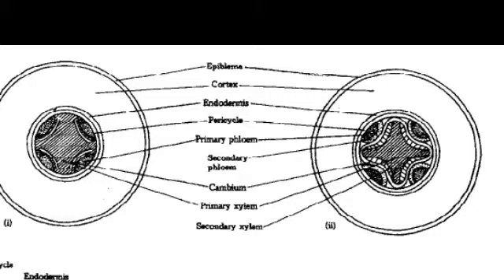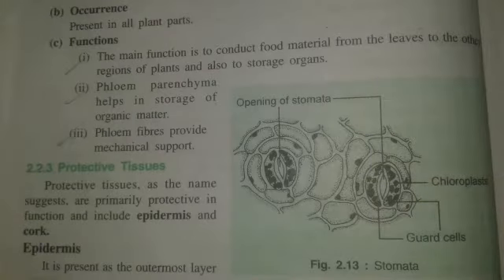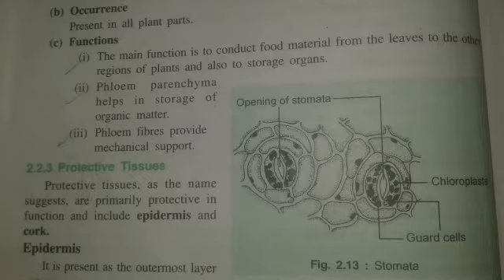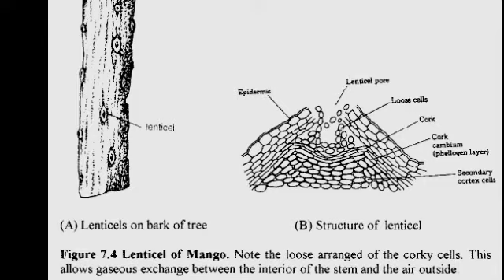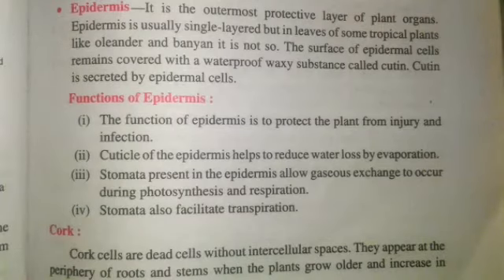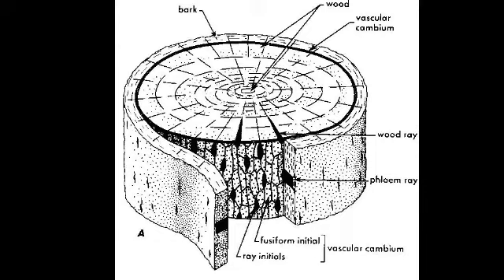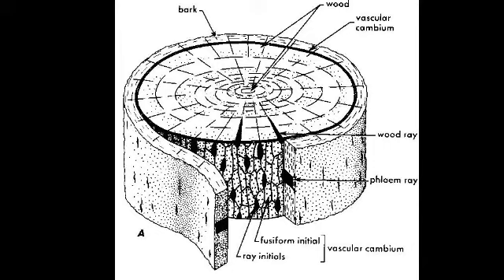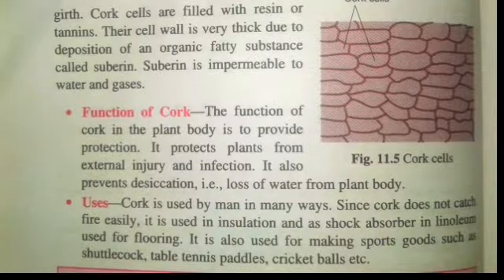Protective tissue ( Epidermis and cork )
Protective tissues as the name suggests the primary protective in the function and includes the epidermis and cork.

Epidermis is present as the outermost layer of the body part in the root stem leaves flower and fruit.

It is usually oneself thick and is covered with waterproof coating order layer called cuticles .cuticles is made up of cutin  the epidermis is not continuous at the same places all the place small pores called the stomata are present over it.

The main function of the epidermis is to protect the plant body .
cuticles helps in the reduce evaporation of the water and
also helped in the exchange of gases does important for the photosynthesis so it's a helpful organ in the transportation.

In old roots and steamed epidermis tissues at the peripheral is represented by the cork...

 so cork  also perform the function of protection this occasion by preventing the loss of water from the plant body and prevent the infection and mechanical injury to the plant.

Guys you will get the full detail of the given topic inside the video. So please watch the video and give your feedbacks in the comment section I am waiting for that. .